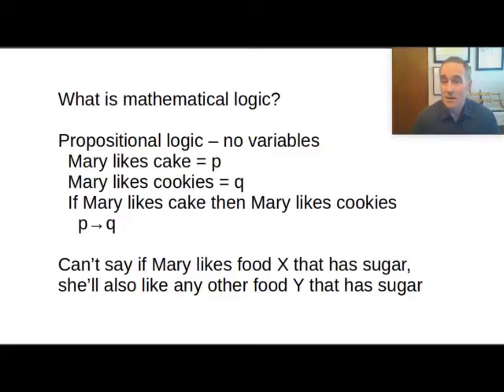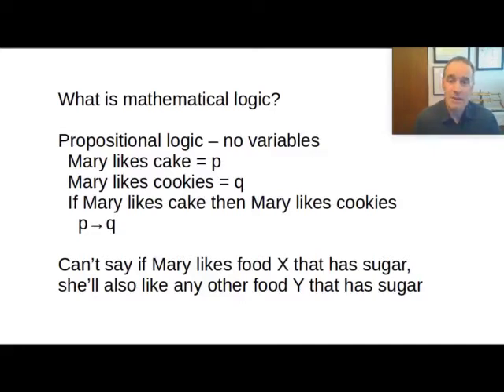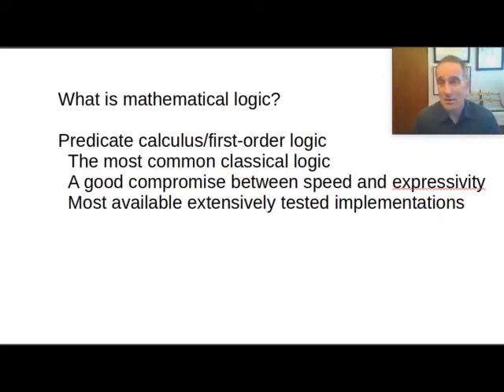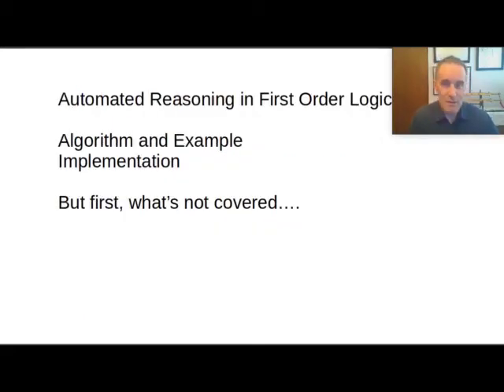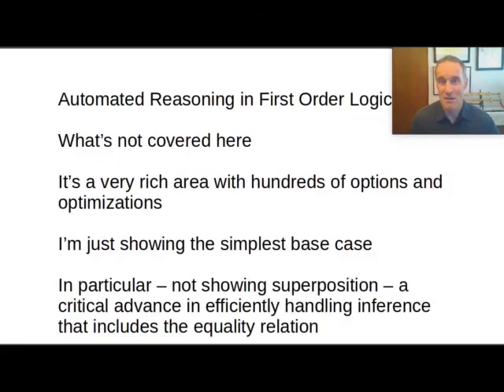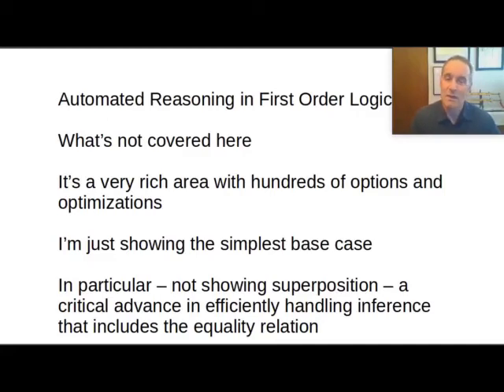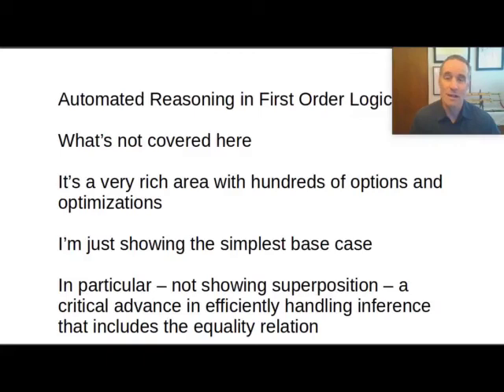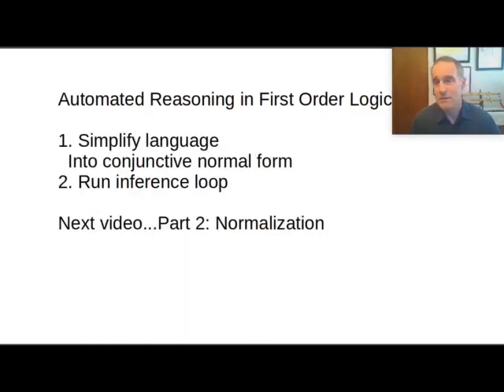OntologyTalk: Demystifying Inference: Part 1: Overview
In this series I attempt to explain how automated theorem proving works in First order logic (FOL)/ Predicate Calculus.  I will explain conversion to Conjunctive Normal Form (CNF) and the simplest version of of resolution theorem proving/refutation theorem proving.